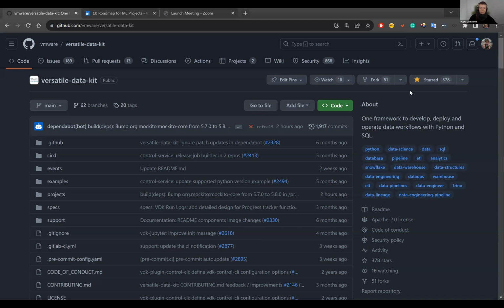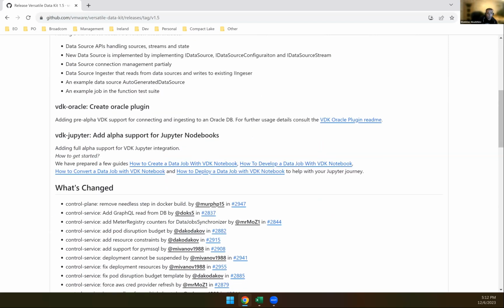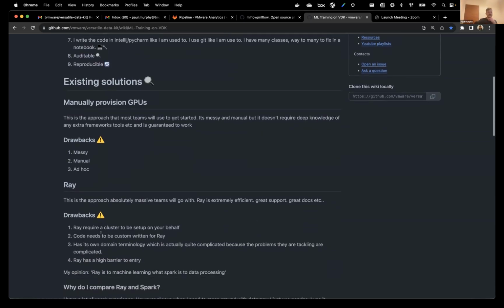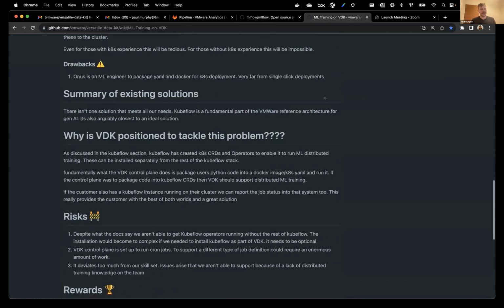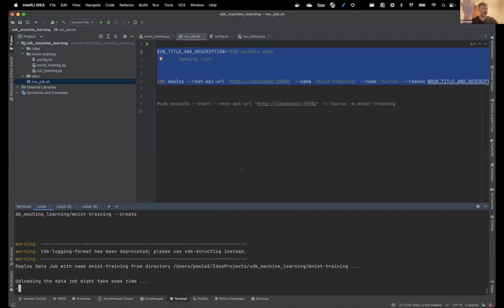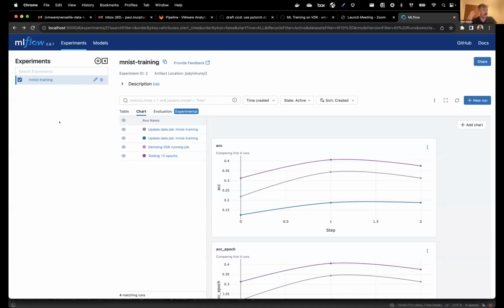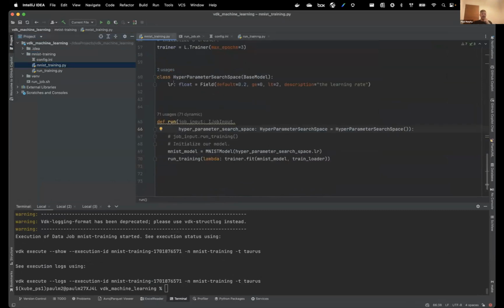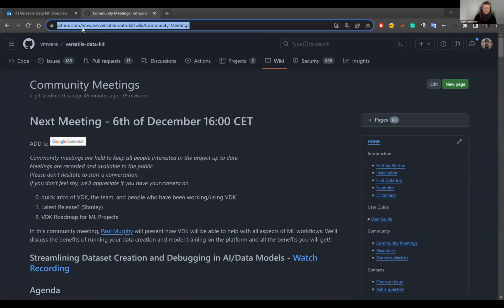VDK Machine Learning Roadmap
Questions:
1. Can you please explain How is the model provided into docker image ?
Yes, after training the model

2. Got it, the keyword for mlflow experiment is provided via the vdk plugin
mnist-training in this case

3. can you show the docker file which you are currently using

0:00 - Intro to VDK and Agenda
2:30 - Latest Release
7:43 - ML Roadmap